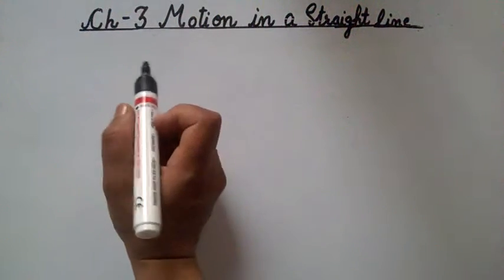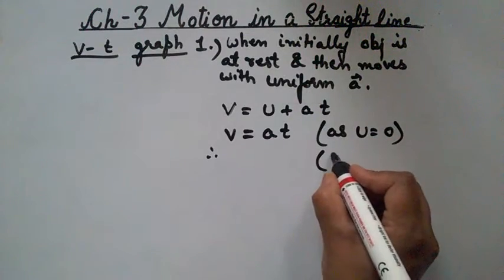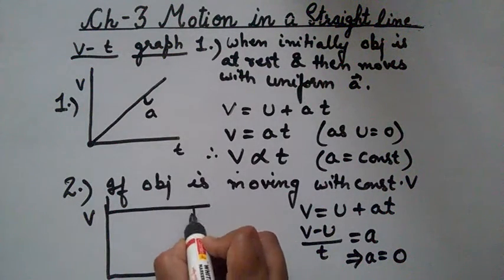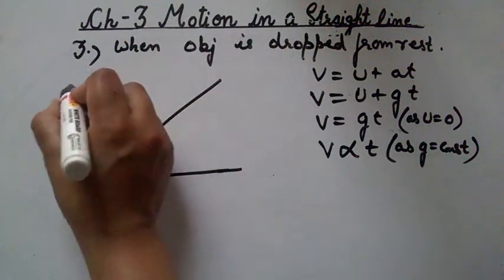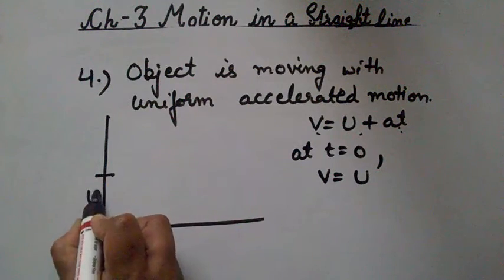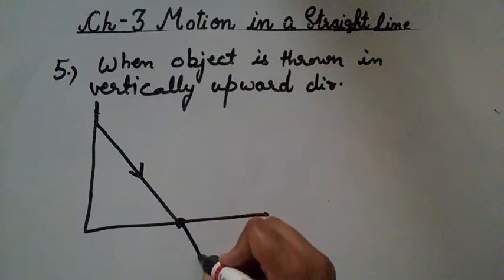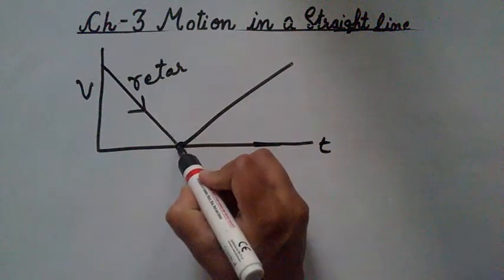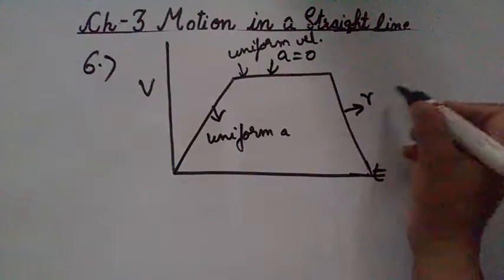XI Ch 3 Part - 12 Complete Velocity -time graphs (motion in a straight line)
In this video we will study about different situations of v-t graphs like when object is moving with uniformly accelerated motion,when object is moving with constant velocity,when object is dropped from rest or height,when object is thrown upwards also if moving with uniform retardation or acceleration.
So let's watch.